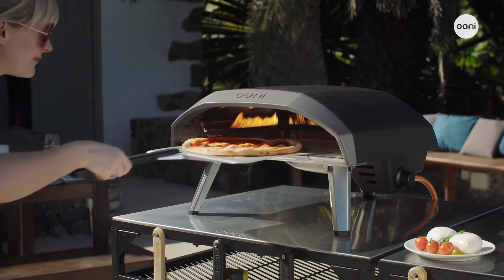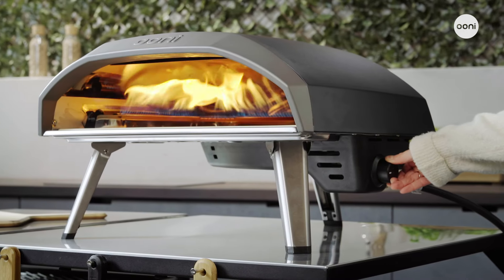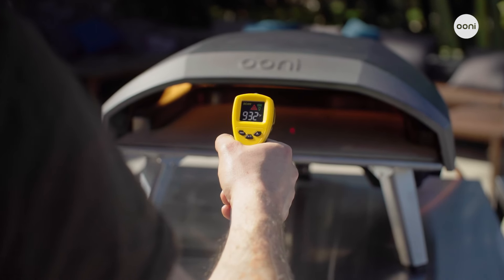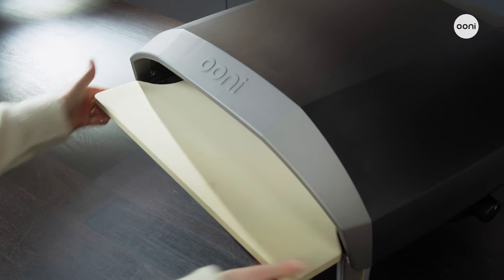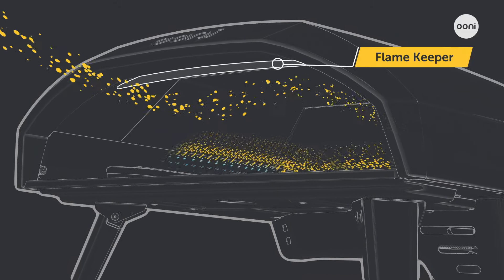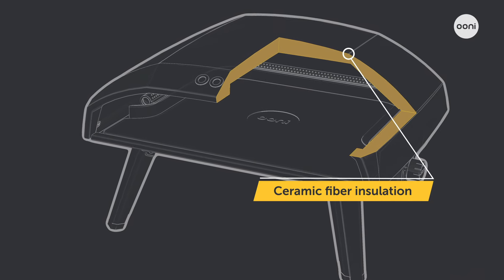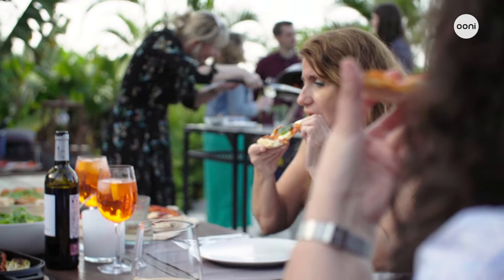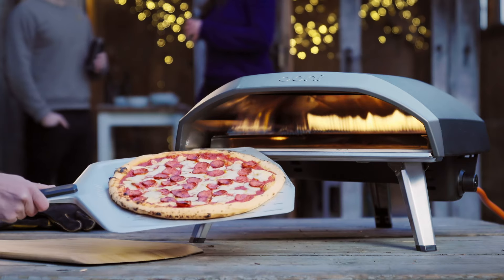Ooni Koda 16 is here. And it’s epic. 🔥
Our new Ooni Koda 16 Gas-Powered Outdoor Pizza Oven is here! Fire out legendary 16-inch pizzas with our largest cooking surface yet because more is more.

What are you waiting for?

New Ooni App for Dough calculator, videos and recipes.